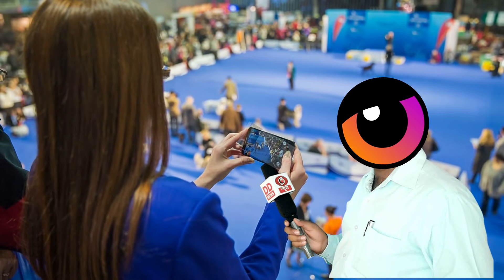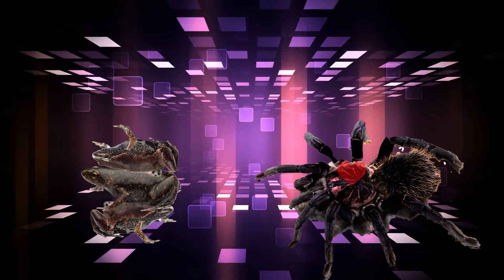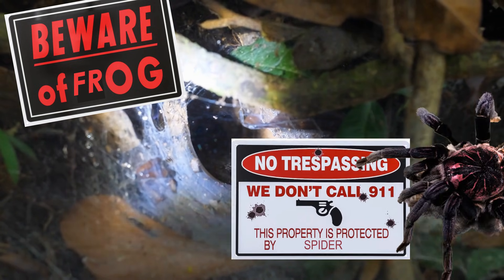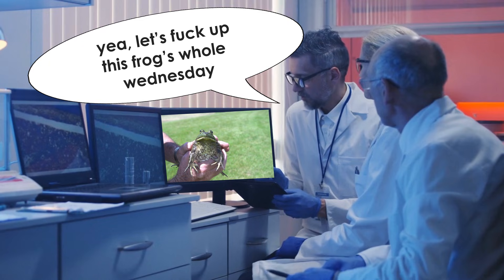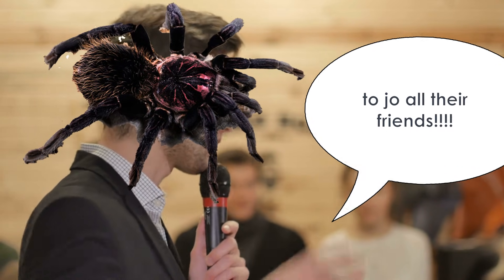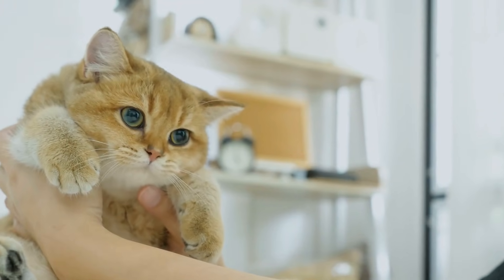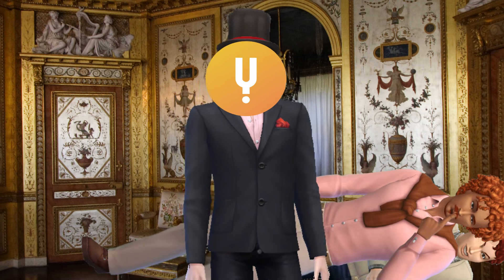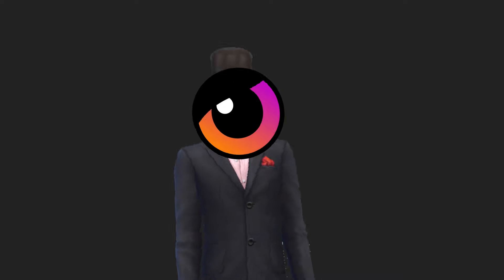How Tarantulas Domesticated Frogs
Sign up for a CuriosityStream subscription and also get a free Nebula subscription where you can watch all these videos early

Select videos courtesy of Getty Images

Written by Madeleine Daniell